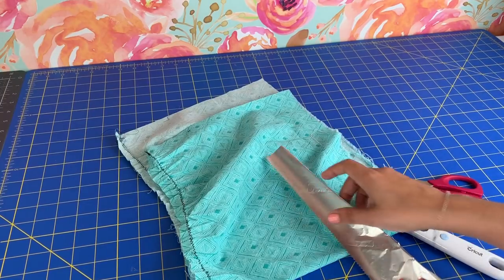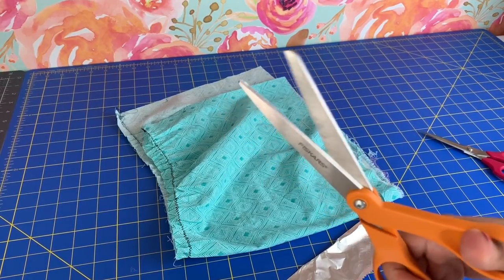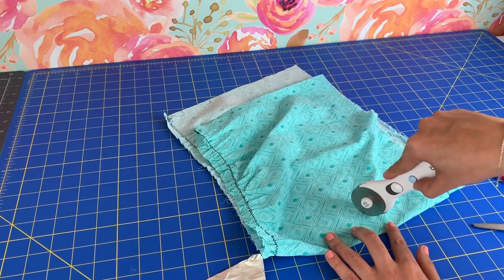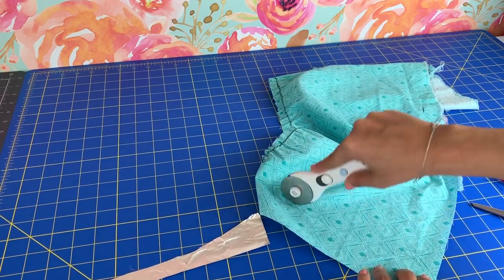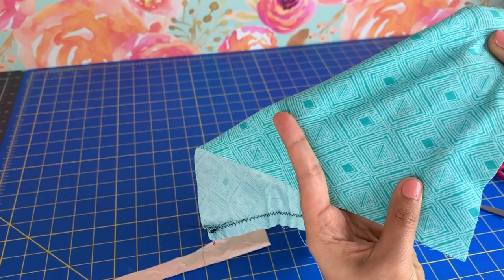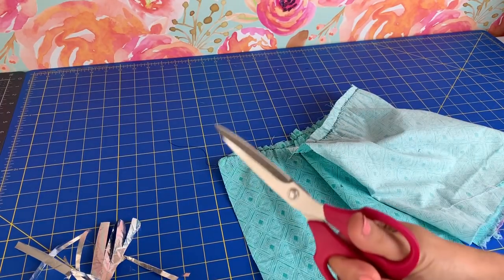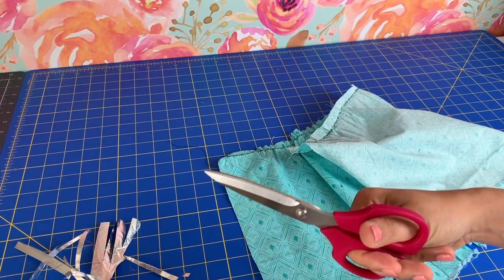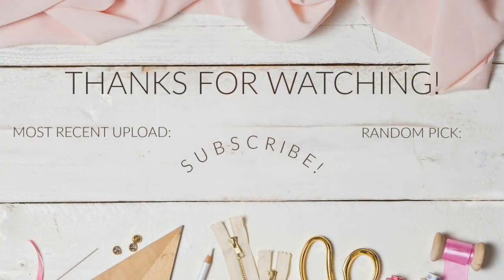Sharpen your Scissors and Rotary | Trick or Treat Series | 6 of 6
Insprired by the MANY posts I've seen on Instagram and Pinterest, I'm bringing you a whole new series dedicated to sewing tricks. Do they work? Are they really easier than the traditional way? I'll be answering these questions and more for some of the most common sewing tricks.

In this second video of the series, I'm showing you a trick for making sure you can keep an even seam allowance.

Wearing:
Saunio Cardigan
Fabric from Style Maker Fabrics, no longer available.